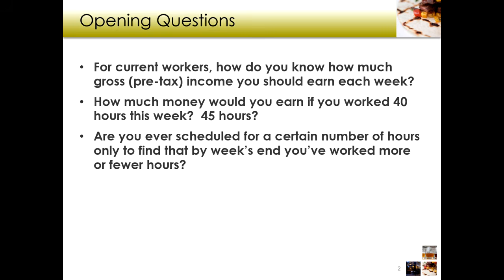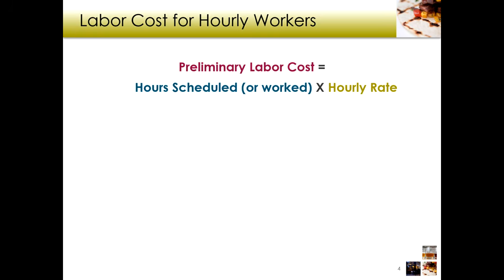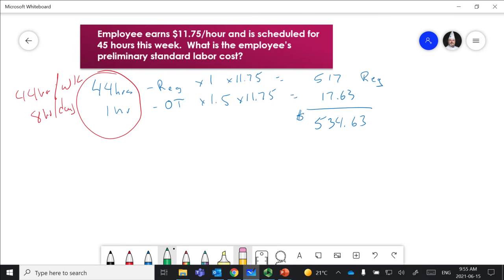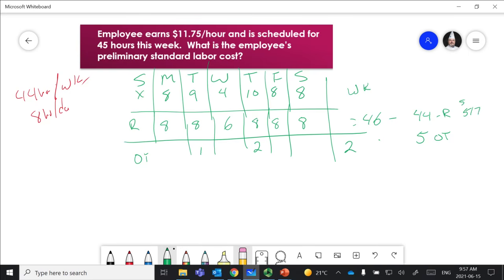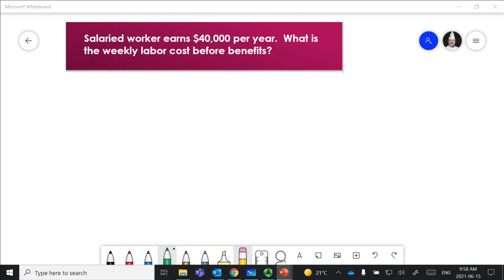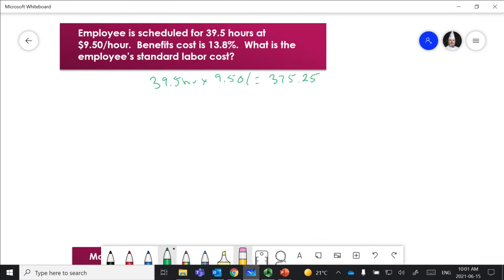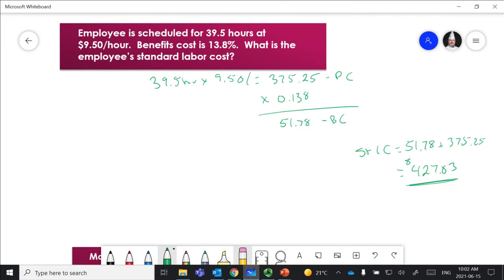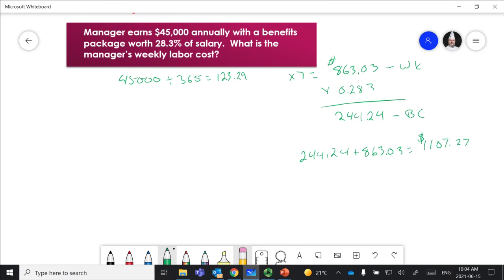Labor Management and Control Labor and Benefits cost calculation default